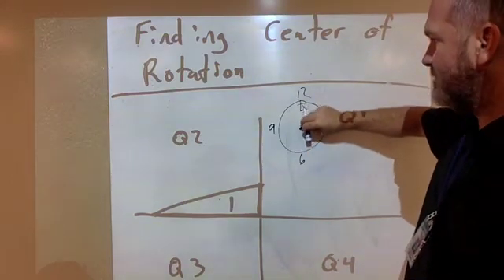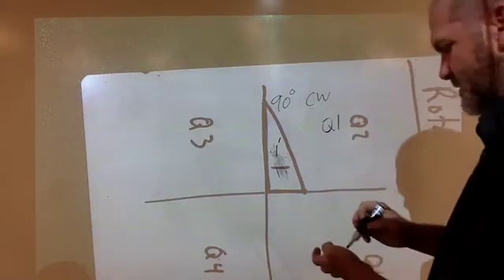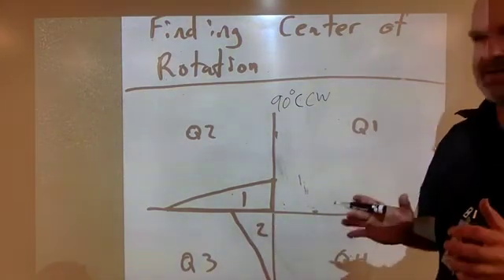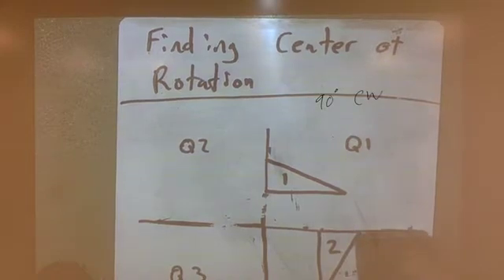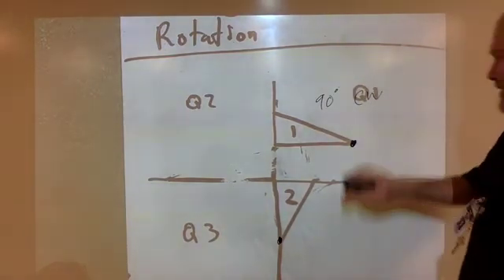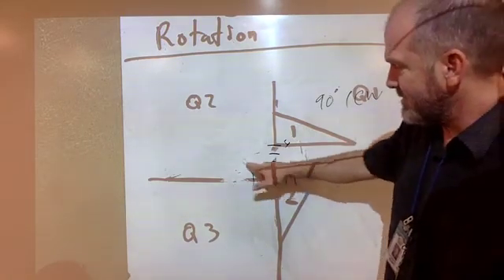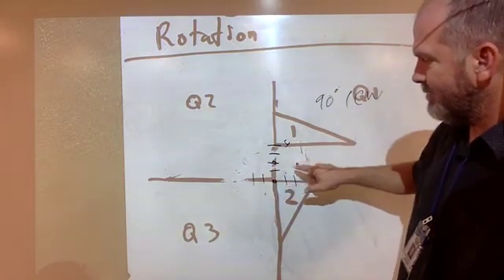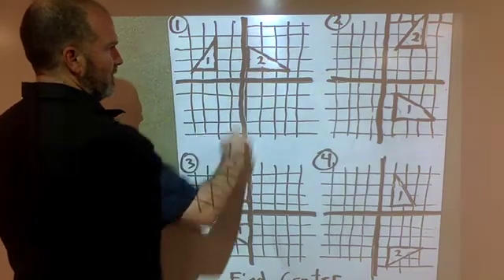Center of Rotation